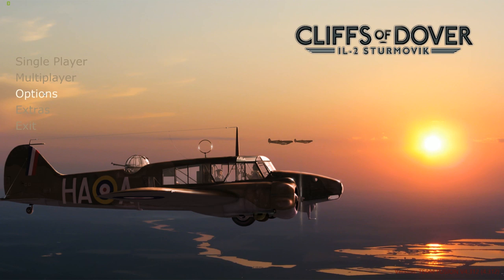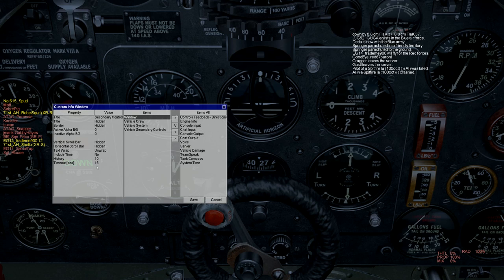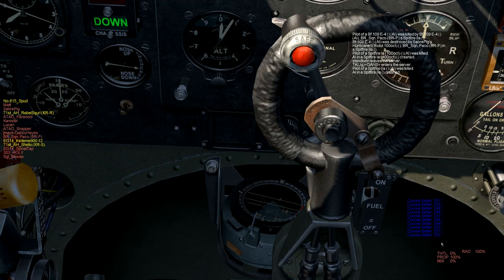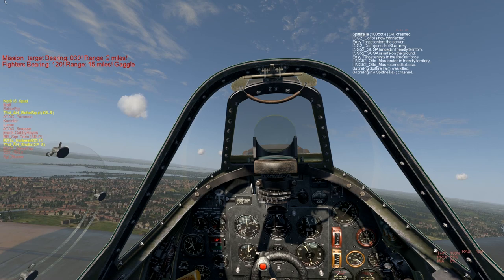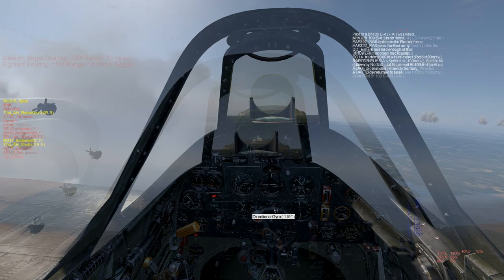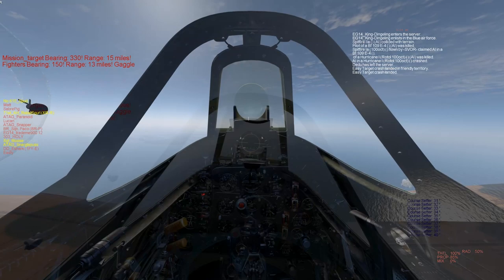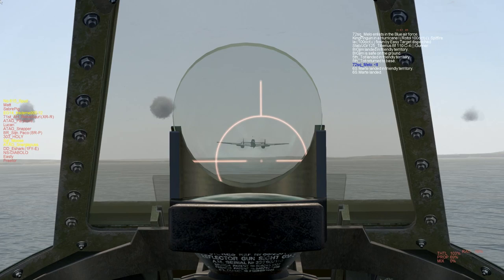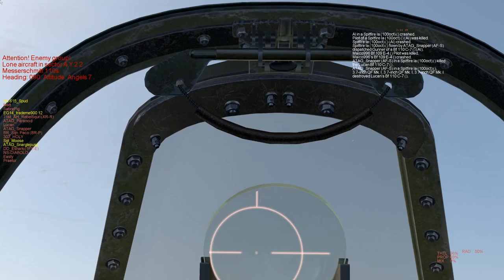ATAG Tutorial Spitfire Course Setter and Directional Gyro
A brief tutorial on how to use the Spitfire Compass Course Setter and use that reading to set the Directional Gyro.  Taken from 1C/MG's excellent Battle of Britain air combat simulator: IL2 Sturmovik Cliffs of Dover.